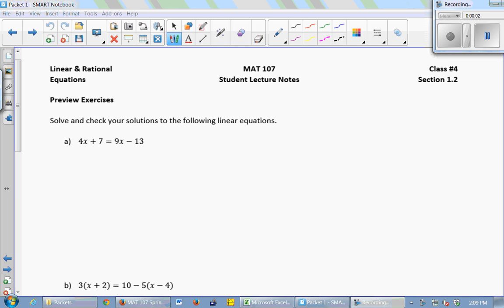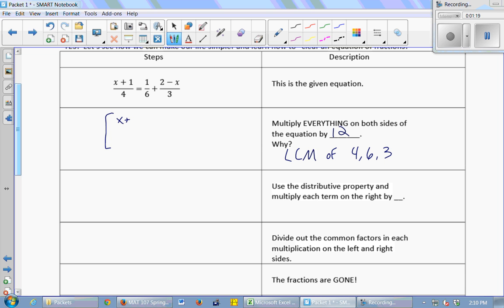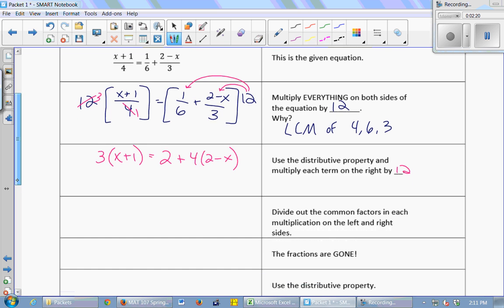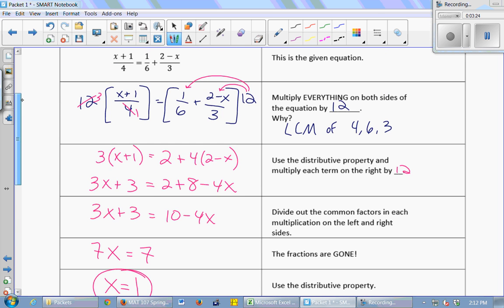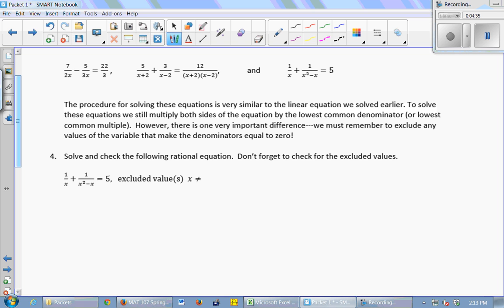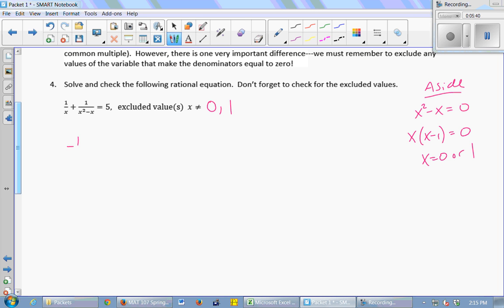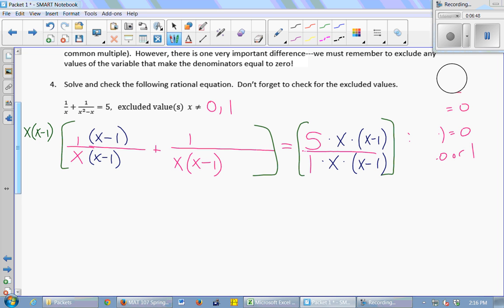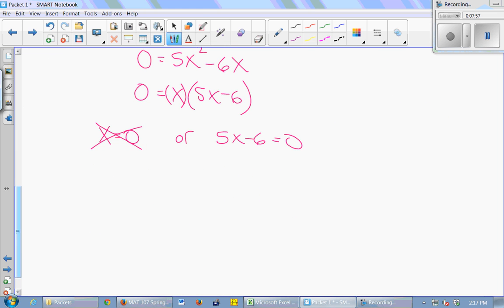MAT 107 Class 4 Sp 15